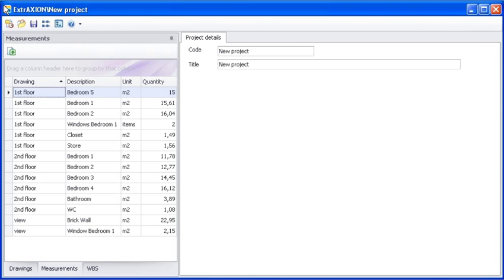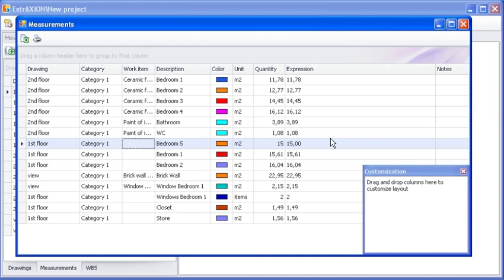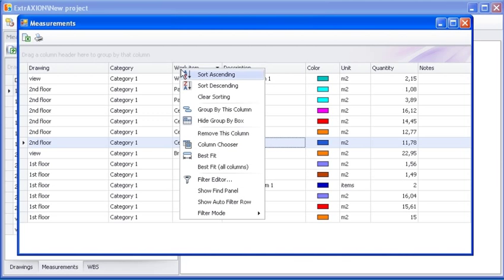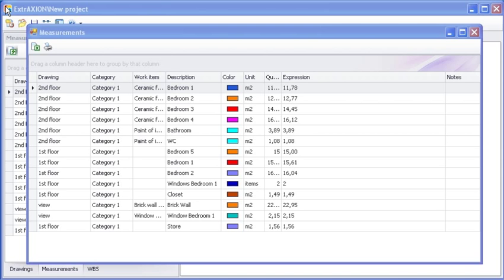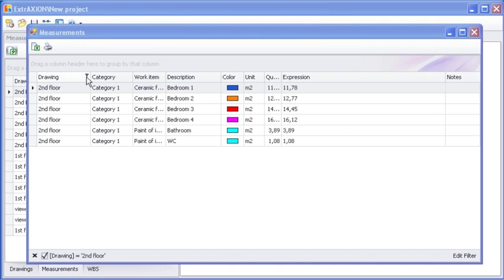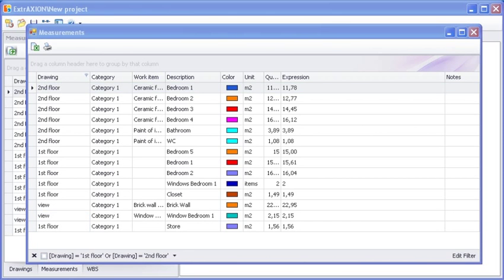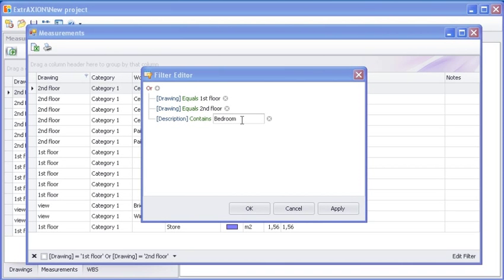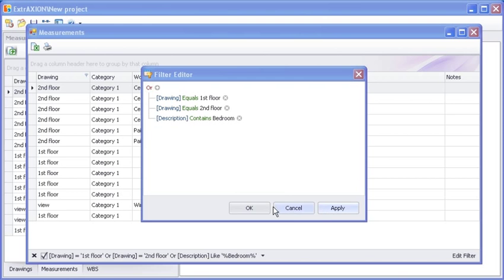ExtrAXION Lezione 13: Filtrare, ordinare e raggruppare i dati delle misurazioni nelle tabelle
Con ExtrAXION tutte le opzioni di personalizzazione della visualizzazione delle liste sono disponibili cliccando col tasto destro del mouse sulla riga delle intestazioni e selezionando la rispettiva opzione dal menu a discesa.
I dati possono essere filtrati, ordinati, raggruppati, le colonne possono essere mostrate/nascoste.
Usando l’Editor di Filtri nella parte destra inferiore della finestra o nel menu a discesa, è possibile creare un filtro che visualizza solo le istanze che soddisfano i criteri predefiniti.